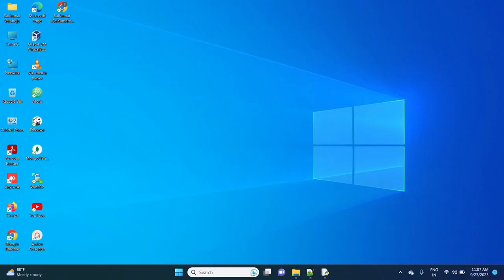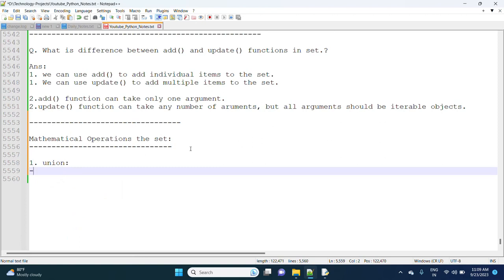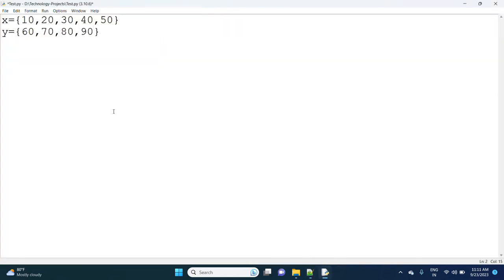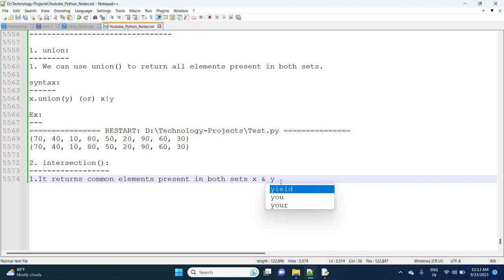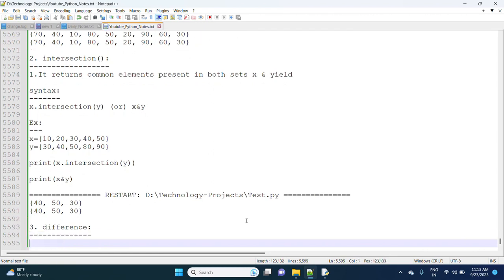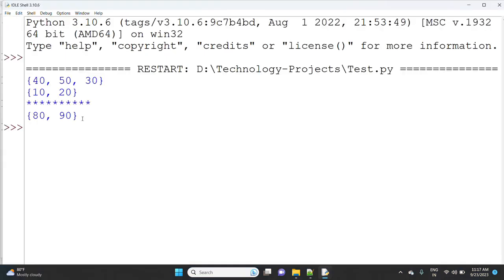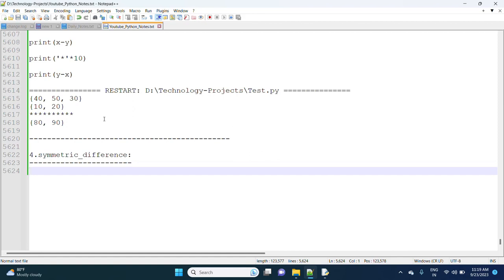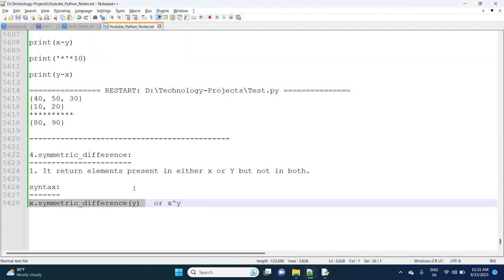70 Mathematical Set Operators in Python | Complete Guide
Unlock the power of mathematical operators on sets! In this video, we’ll explore fundamental set operations like union, intersection, difference, and symmetric difference using Python. These concepts are essential in set theory, discrete mathematics, and programming.

🔹 What You'll Learn:
✔️ Union (∪) – Combining sets
✔️ Intersection (∩) – Finding common elements
✔️ Difference (−) – Removing elements of one set from another
✔️ Symmetric Difference (∆) – Elements in either set but not both

🚀 Watch till the end for Python examples and applications!